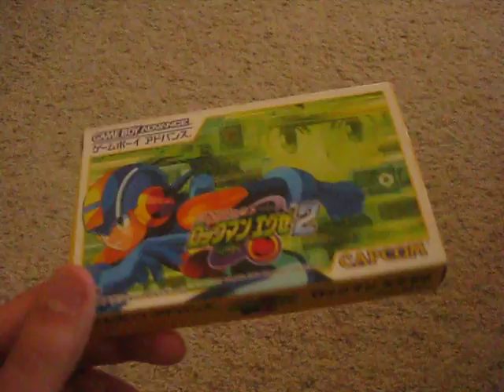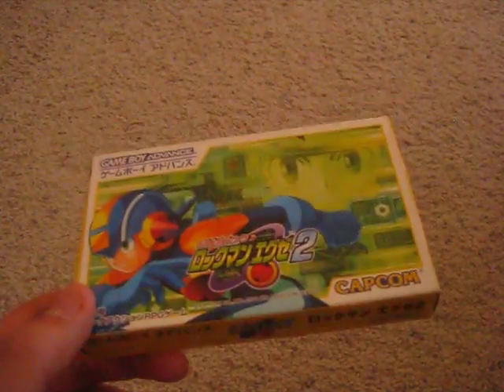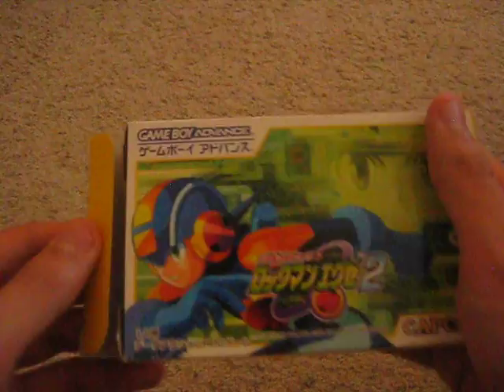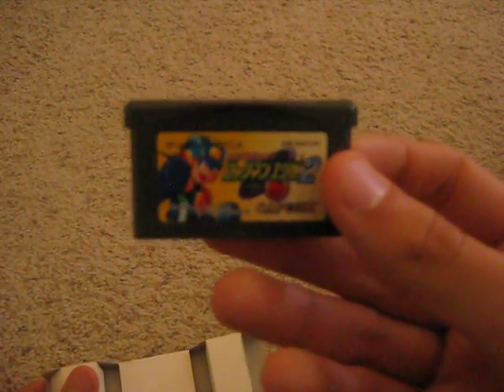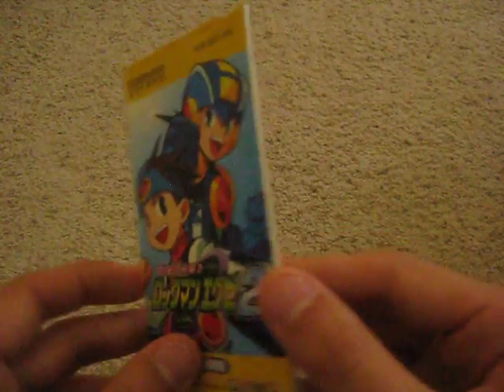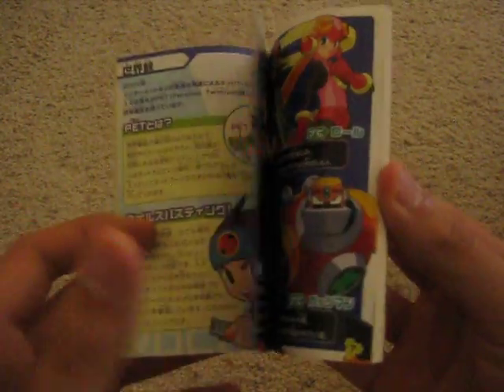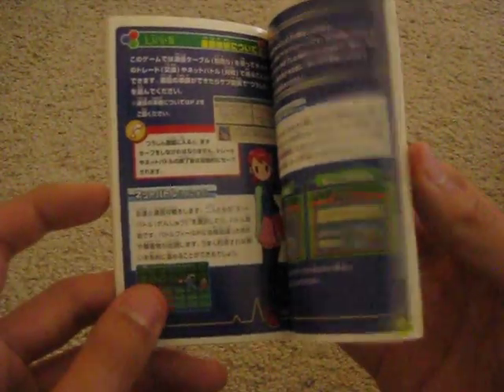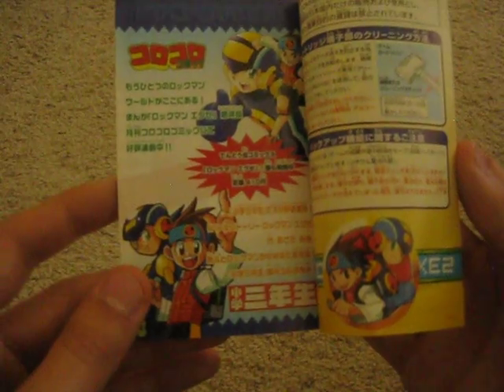Rockman EXE 2 Unboxing